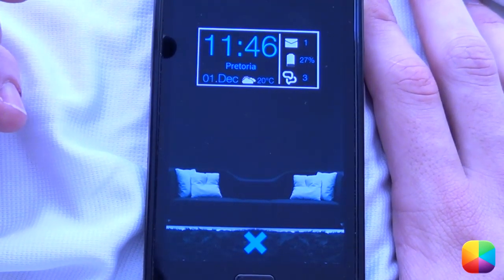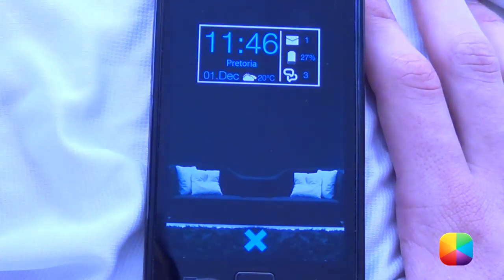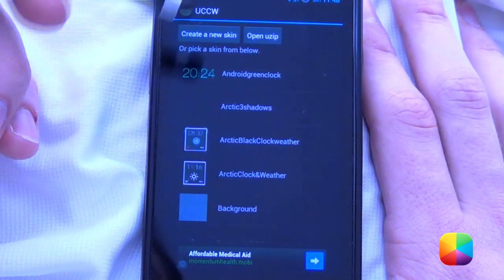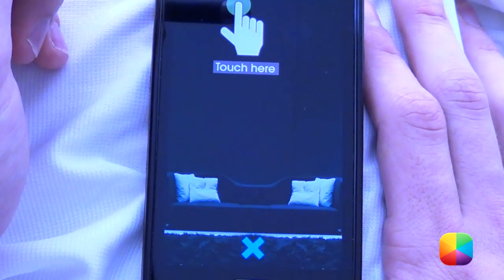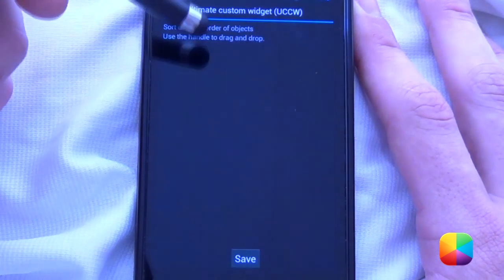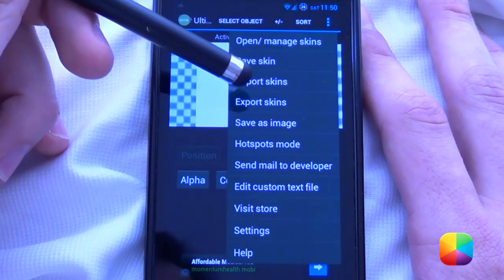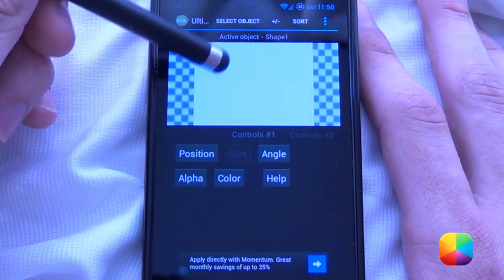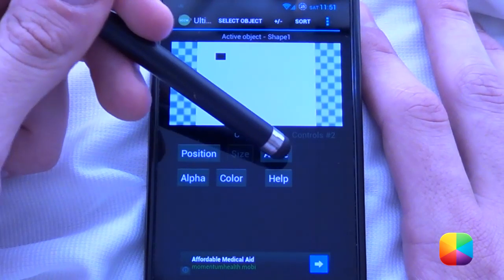UCCW - Android Beginner Tutorial Part 1 (Options, Shapes)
This is the Official MyColorScreen UCCW Beginner Tutorial

Its has been broken down into 3 videos, as this allows me to cover around 90% of all its features, allowing you to create your own amazing skins!
The last video contains my created UCCW skin, just so you don't download it then leave ;)